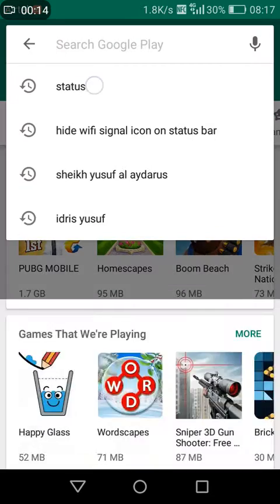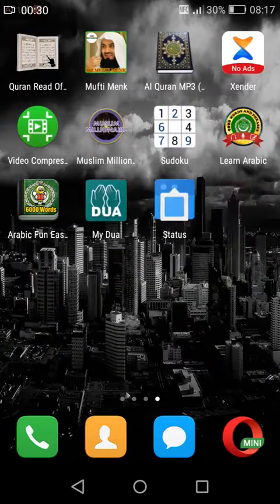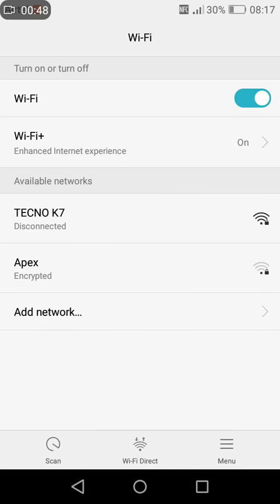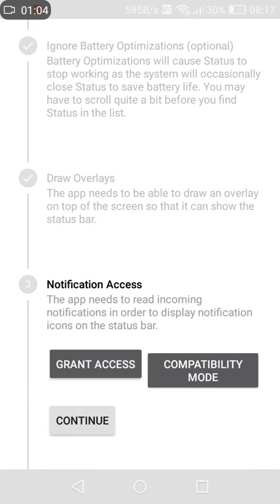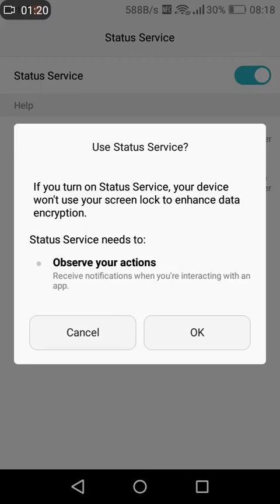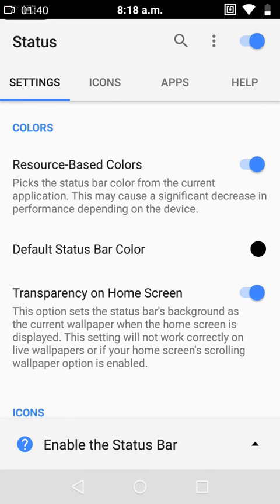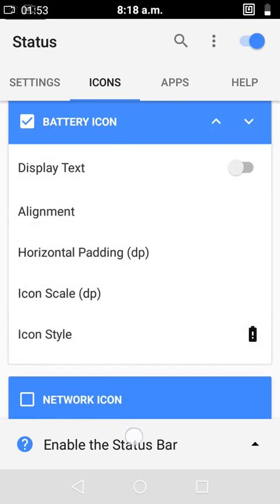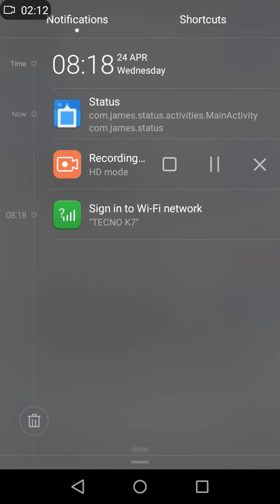Hide WiFi icon on status bar of Android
Use WiFi without the WiFi icon showing. We shall use a 3rd party app called status downloadable on Google Play store.